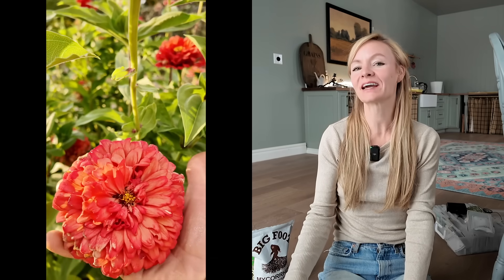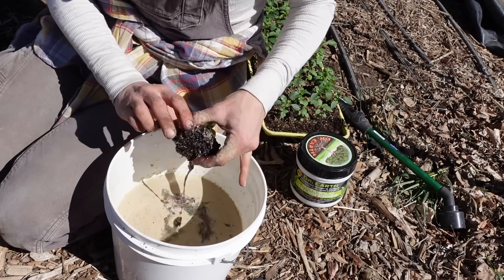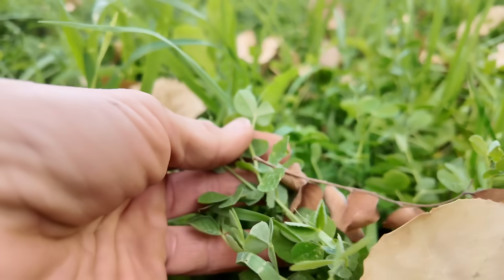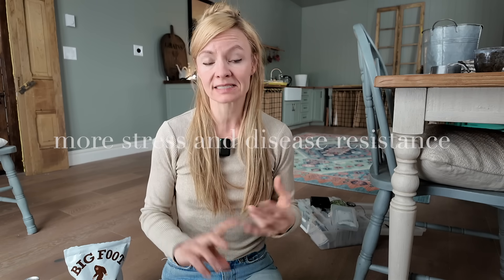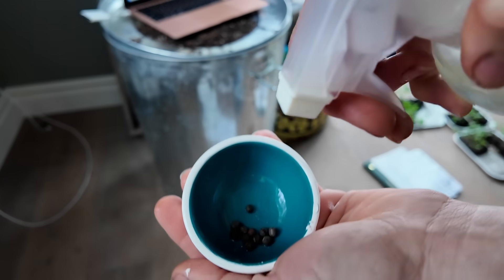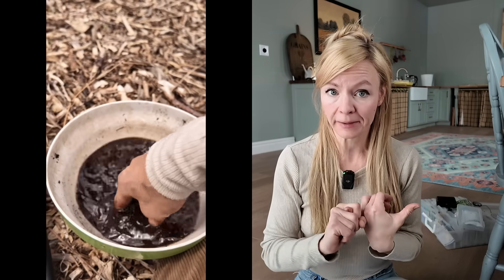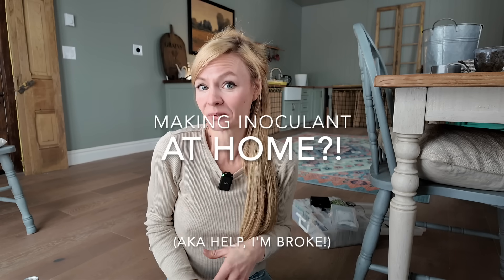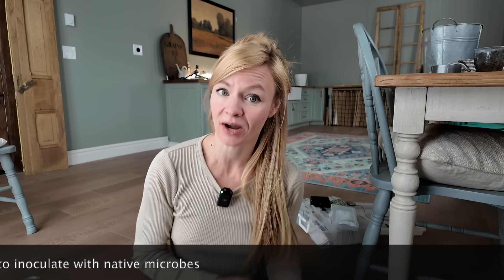You NEED TO Inoculate Seeds Before Planting: Boost Growth & Soil Health!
Want healthier plants and better soil? In this video, we’re diving into seed inoculation—a simple but powerful way to give your seeds a head start! 🌿✨

You'll learn:
✅ What seed inoculation is and why it matters
✅ The best inoculants for legumes, flowers, and veggies
✅ How to inoculate seeds before planting (indoors & outdoors!)
✅ When to use homemade compost as a natural inoculant
✅ How we’re incorporating this into our large-scale farm operations to reduce fertilizer use and improve soil health

This easy gardening hack helps seeds form beneficial partnerships with microbes, leading to faster germination, stronger plants, and better nutrient uptake.

👍 Like this video if you found it helpful & share it with fellow gardeners!